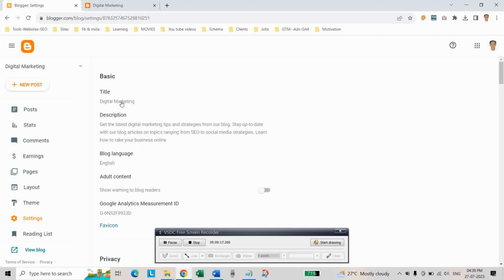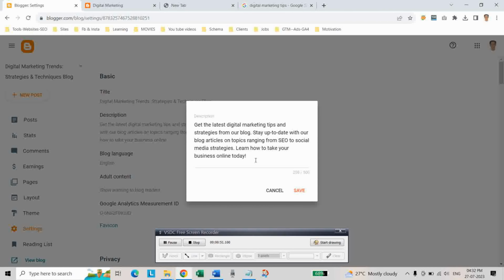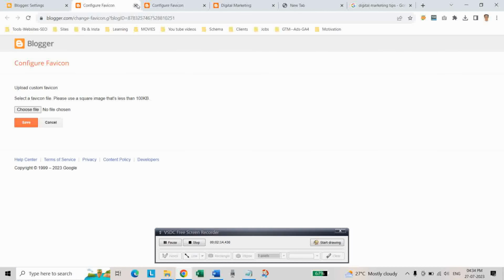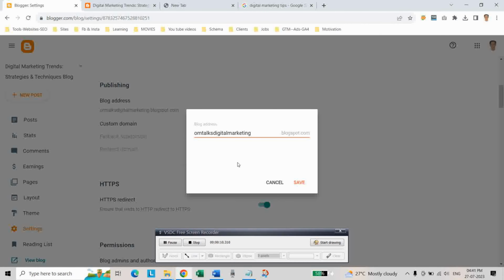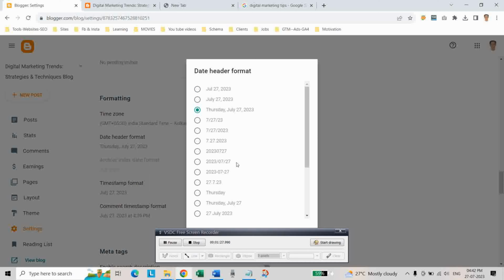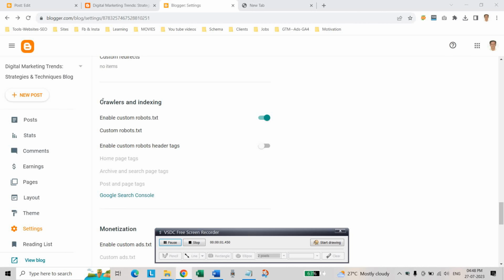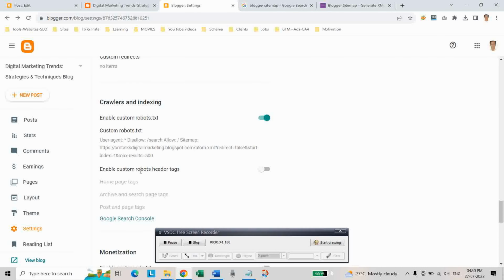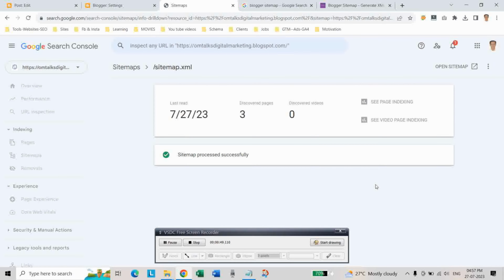Blogger ADVANCED SEO Settings 2023| Robots.txt & Search Description| SEO Settings For Blogspot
Are you looking to take your blog's visibility to the next level? In this comprehensive video on advanced Blogger SEO settings, I’ll show you the tactics and strategies that can skyrocket your blog's search engine rankings!
Pls watch this video to become a master of advanced Blogger SEO settings, harnessing the power of optimization techniques to boost your blog's visibility, attract more organic traffic, and achieve lasting success. Don't miss out on this opportunity to optimize your blog like never before!